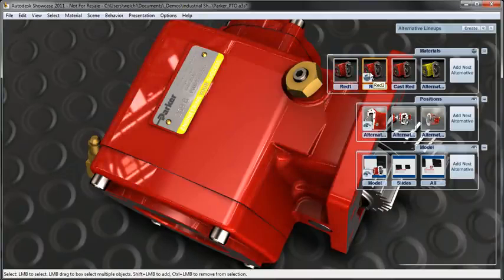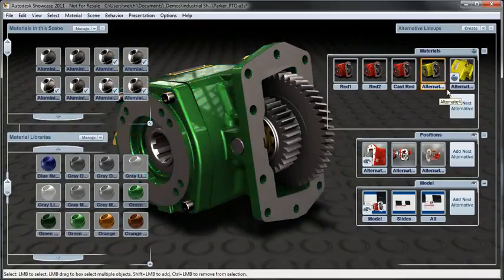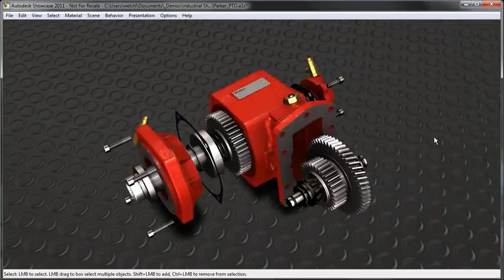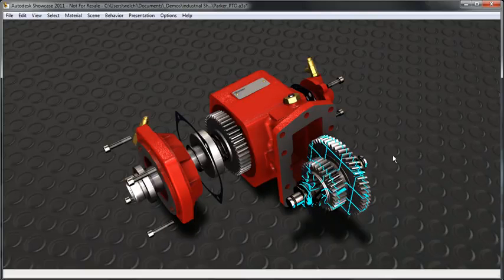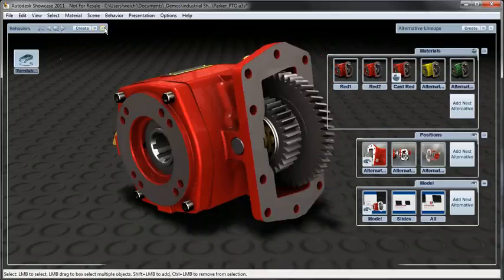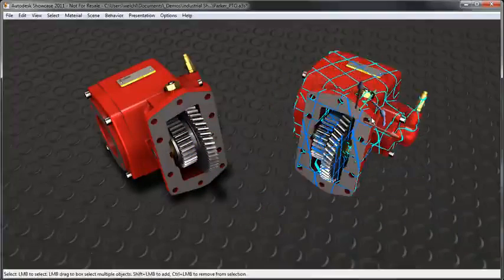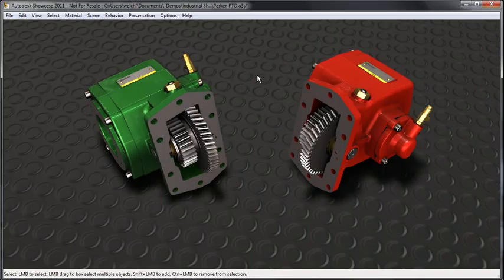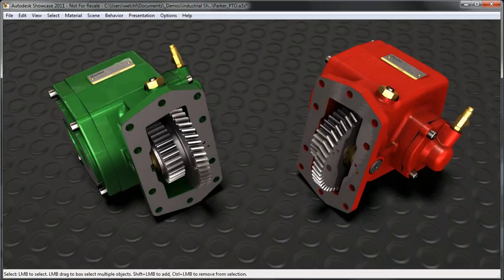Autodesk Showcase 2011 on a Parker Hannifin PTO model